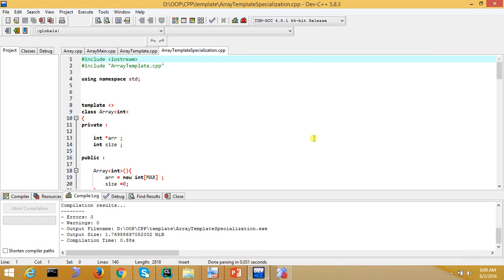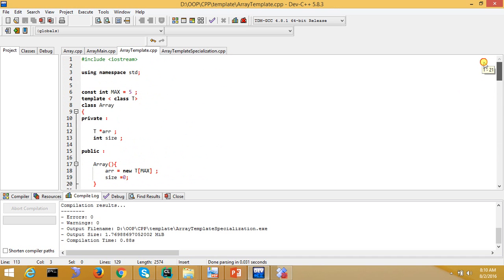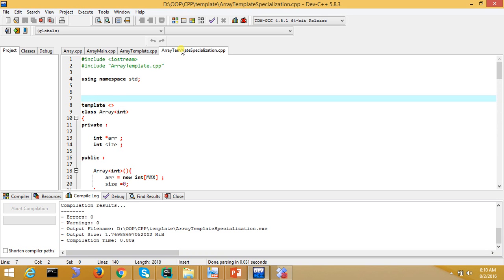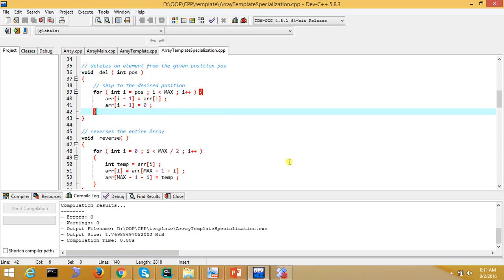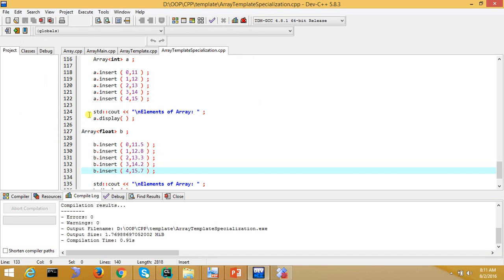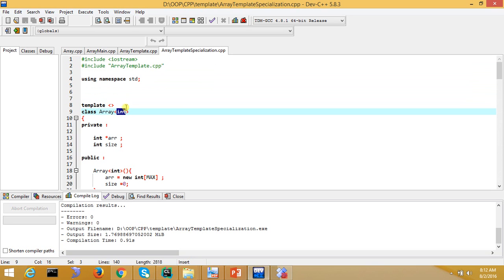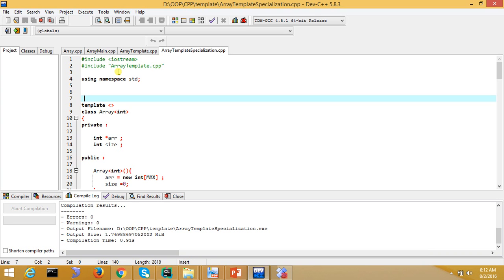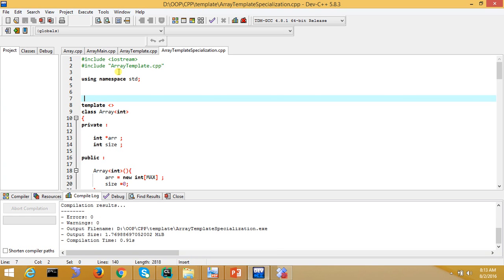11-06 [C++] Class Template Specialization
This is about Class Template specialization in C++